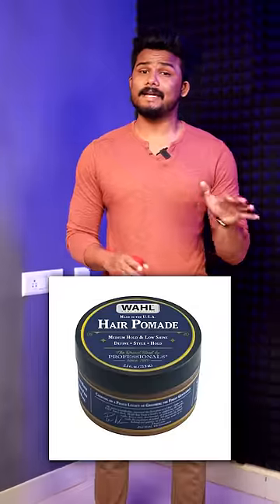Different *HAIR* Products And What Suits You 💇🏻‍♂️